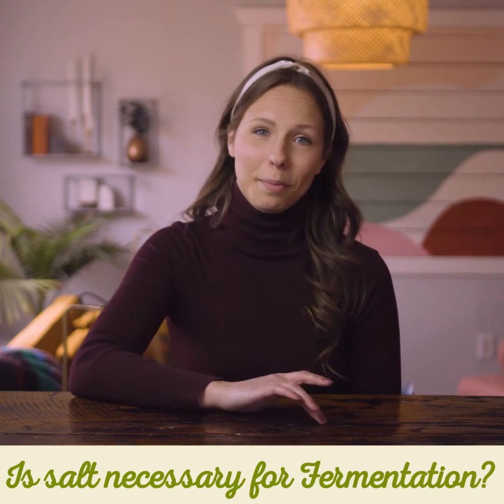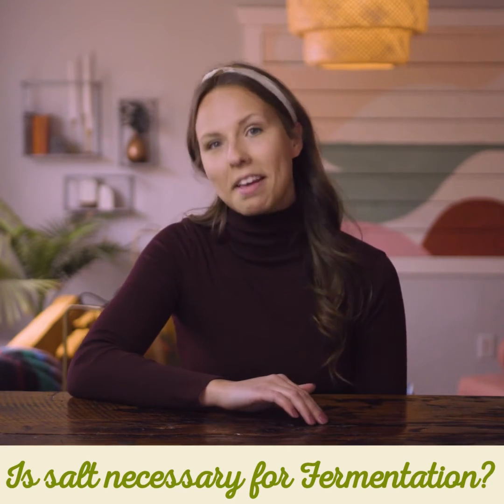Is salt necessary for fermentation?